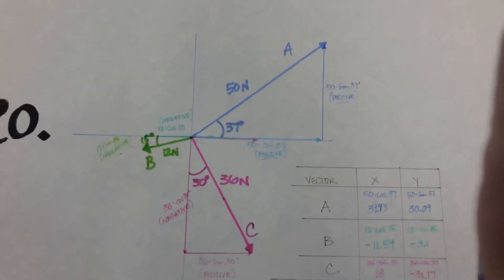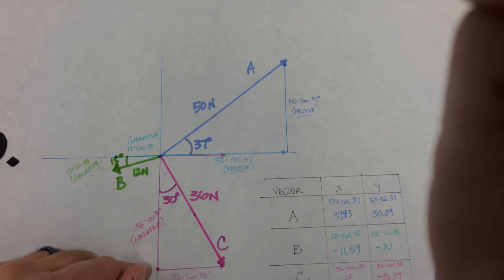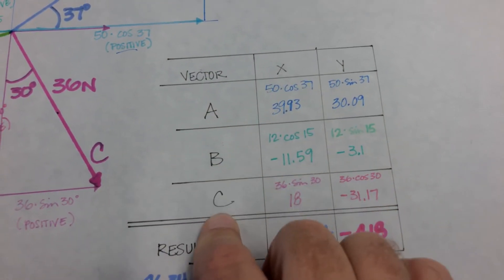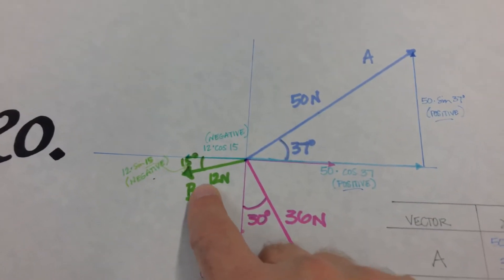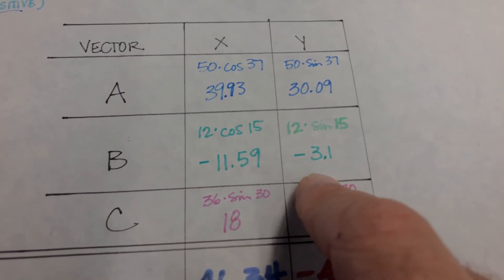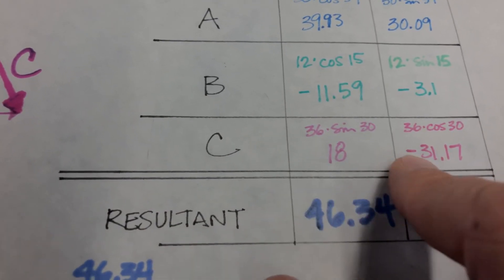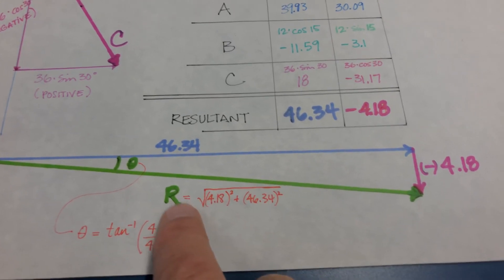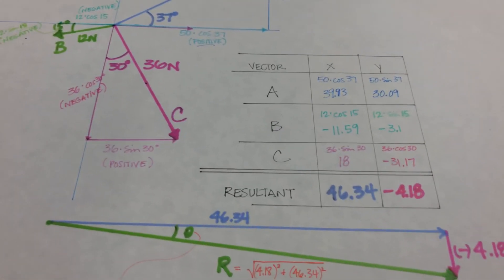Three Forces Acting on the same object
Vector addition problem